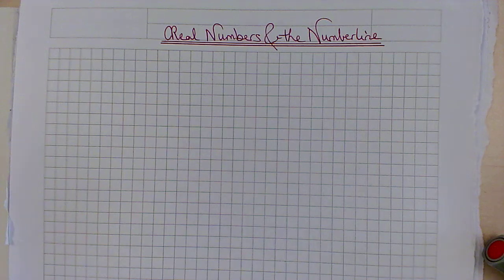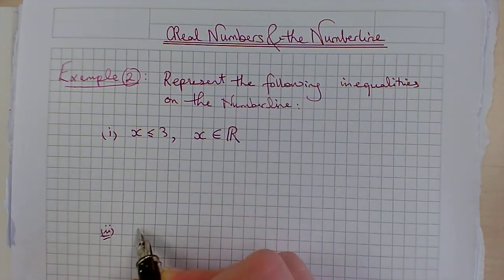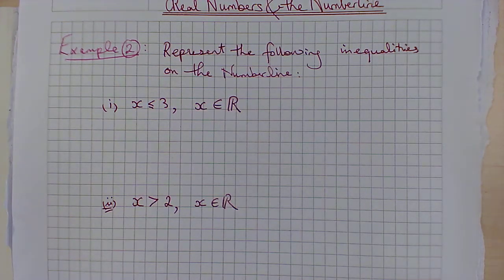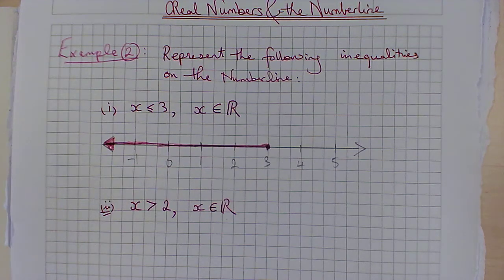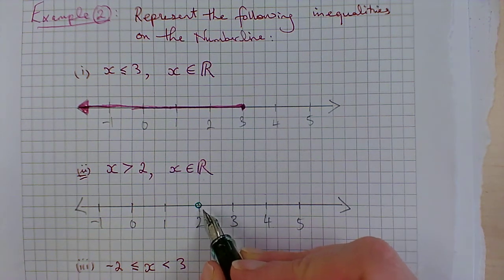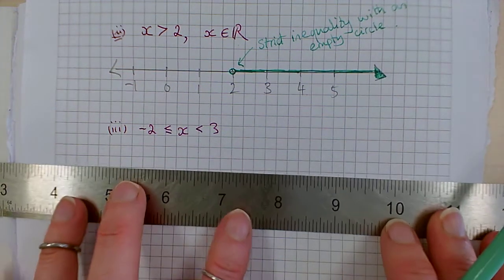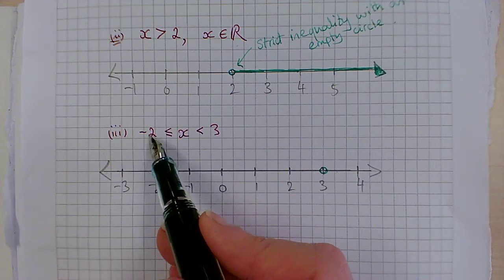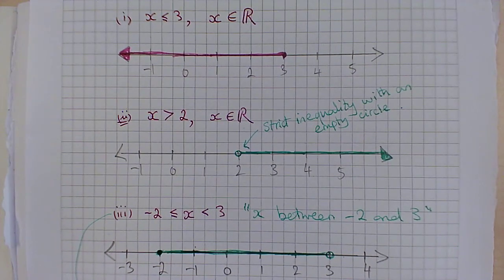16thMarch 2nd Year Real Numbers on the Numberline